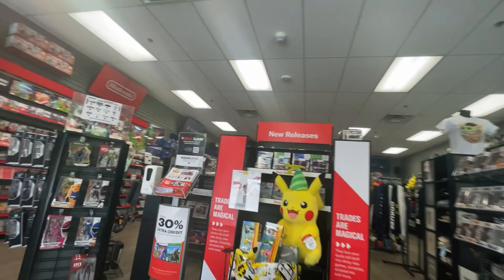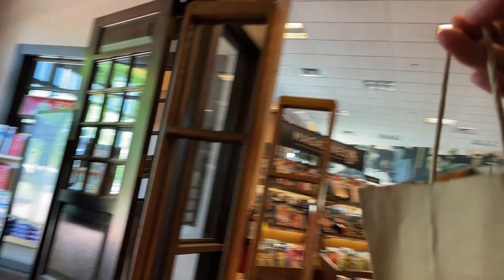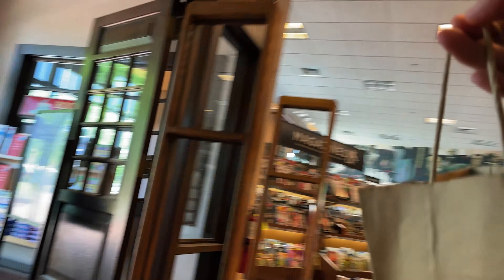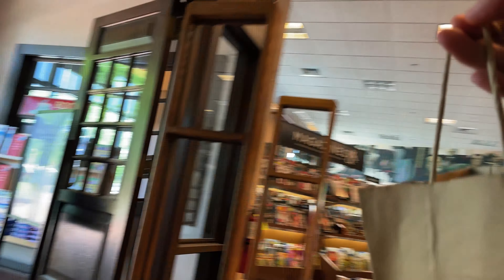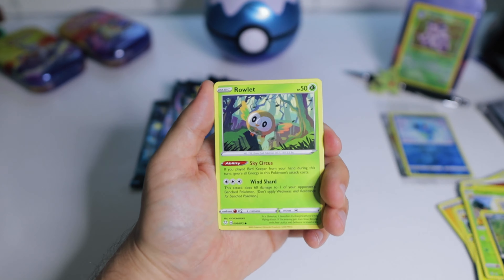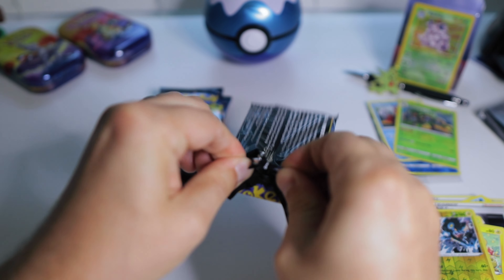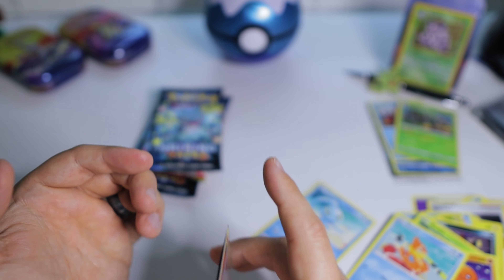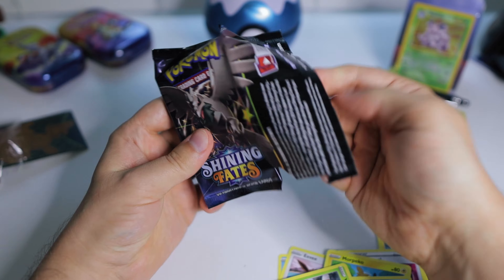HUGE Walmart Restock of Pokemon Cards 🤯 (opening what we found)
Most of the Walmarts in my area have stopped selling trading cards, but in this video, we visited two Walmarts in a different area, and ended up hitting a big Walmart Restock of Pokemon cards!

🌟 Get DEALS on Pokemon Cards on WhatNot (Get a $3 Free Credit)

My Favorite Trading Card Binder